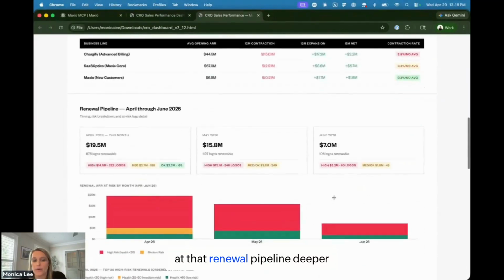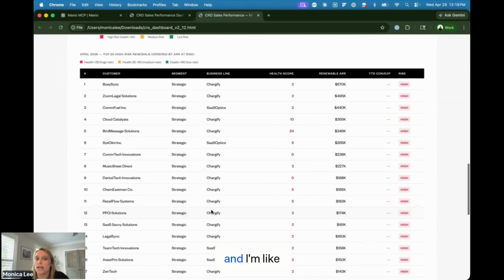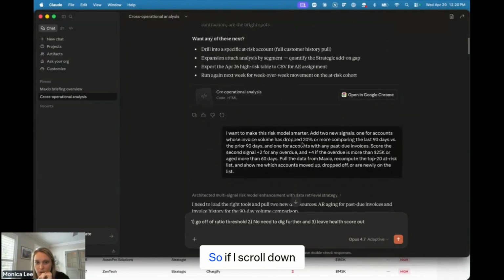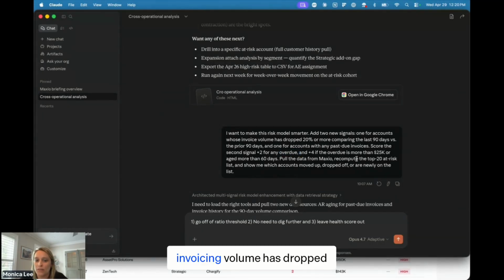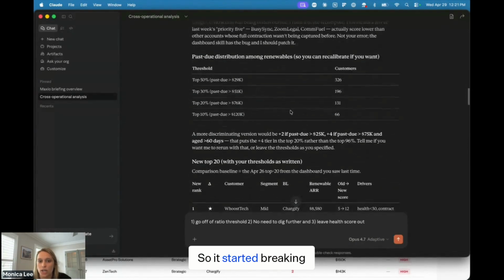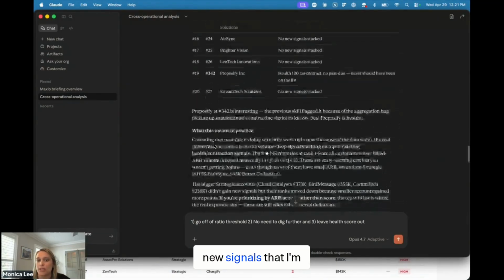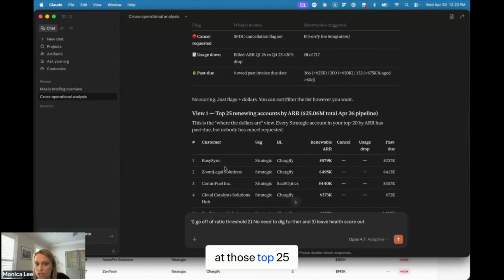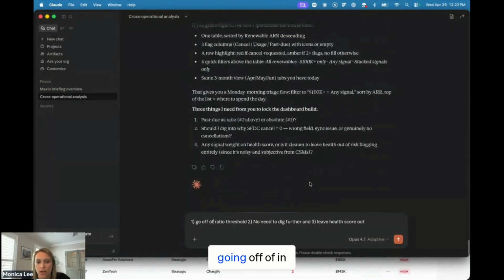Making the Renewal Risk Model Smarter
A customer health score can tell you an account is drifting.

It cannot tell you whether the problem is product adoption, financial stress, lost champions, procurement friction, or a team slowly disengaging from the platform.

Churn rarely starts at the moment a customer cancels. It usually starts earlier, in the behavior leading up to it.

Monica Lee, Head of Sales at Maxio, walks through how she refines a renewal risk model inside Claude using Maxio data like overdue invoices, declining usage patterns, and cancellation requests from the CRM to understand what’s actually happening across the customer base.